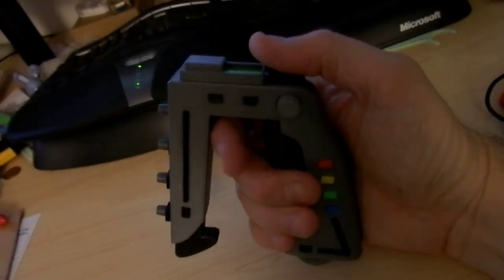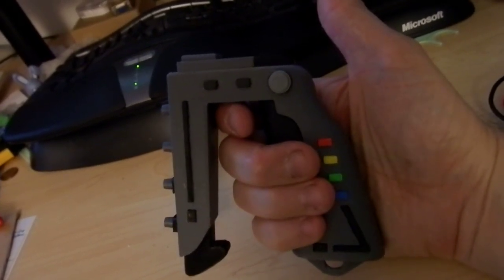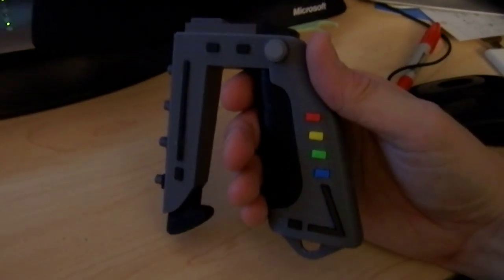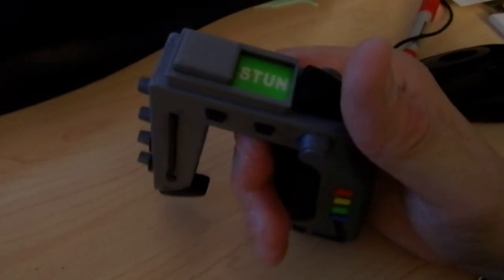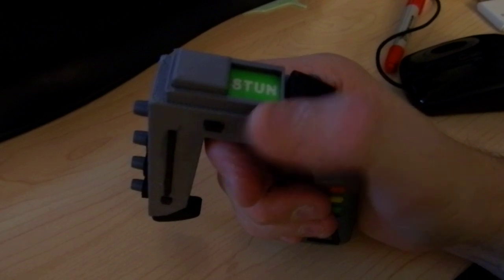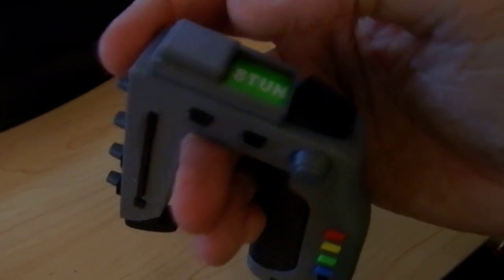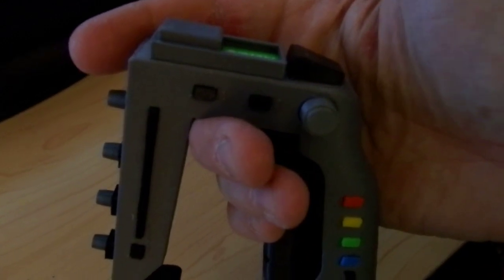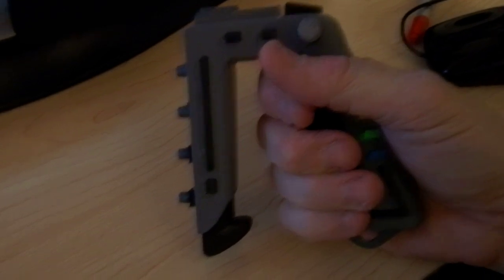Space 1999 Stun Gun - 3D Printed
This is the toy I wanted as a kid and never had. The iconic stun gun from Space:1999. I had a small plastic toy that shot propellor rings, and it was nice, but it wasn't very accurate.

A while back I bought an Afinia H479 printer and I set out to model and print myself a solid Stun Gun kit for myself.

This is printed at 1:1 scale, using references from the web as well as a resin model I bought fully assembled and painted.

Its main body is printed in silver ABS, which is a bit dark. I may try gray at some point, which wouldn't be as metallic, but this silver isn't terribly metallic anyway. The difference would be minimal.

The side detail is printed in black, with separate pips printed in red, yellow, green and blue ABS plastic.

The settings switch is a bit non-canonical. The STUN side should be black or dark brown. The KILL side is accurate in red. But I thought that the settings should reflect a safe/dangerous mode switch so I went with green instead.

The letters are printed in very thin layers of white and inlaid.

The interesting feature of this one is the magnets I installed. Under the switch itself is a very powerful rare earth magnet. There is a matching one (with attracting poles) under the STUN and KILL settings. This way, when I slide the switch it is strongly attracted to those settings and SNAP in place. See the video.

This is version 2.0. The first version was assembled mostly to find the flaws so I could fix them. I think the next version may have cylindrical gaps in the front section and the handle so I can put metal bolts in for a realistic heft. I may also extrapolate a bit on the design and make the front black pommel a magazine for an electrical energy source, which I can slide in and out realistically. (There is no indication I'm aware of that that's hat that is supposed to be, but except for a nice bit of detail, it really has no other possible purpose.)